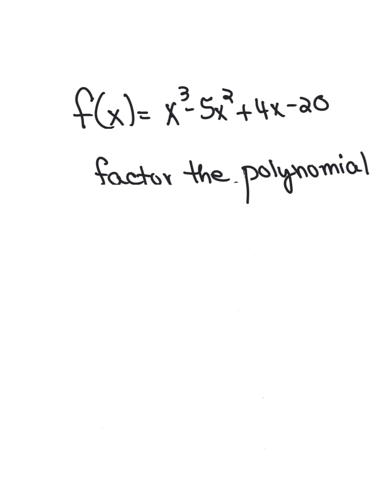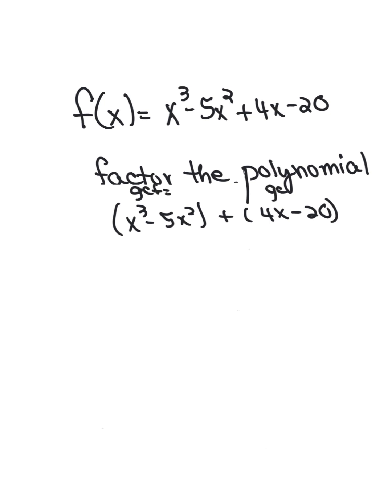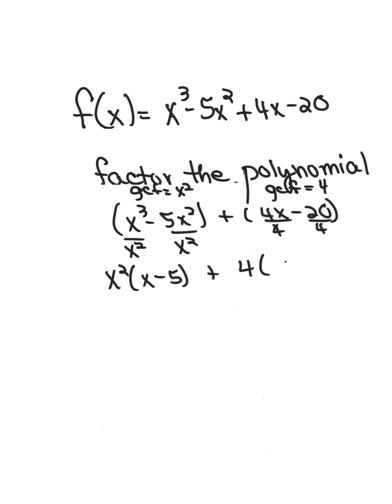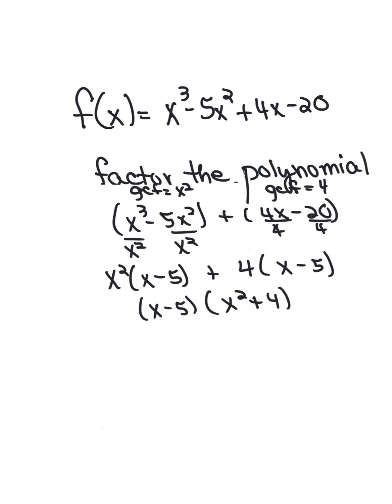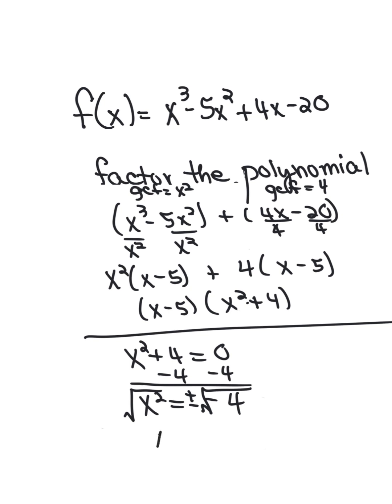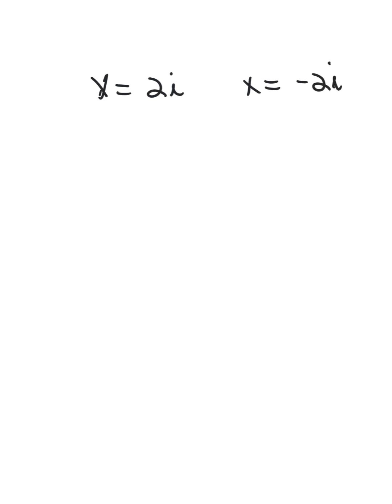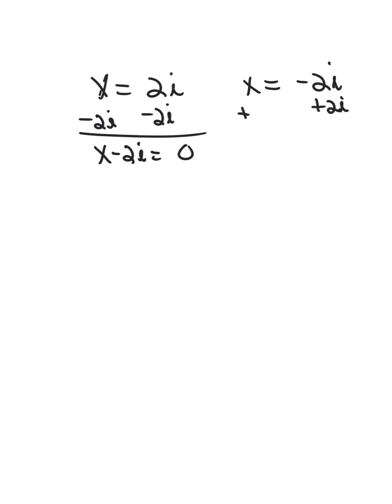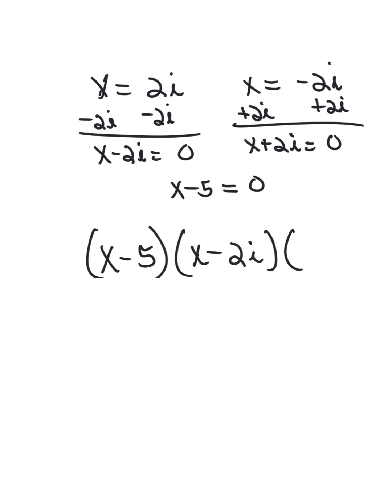Whiteboard 111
00:00 Slide 1
03:01 Slide 2